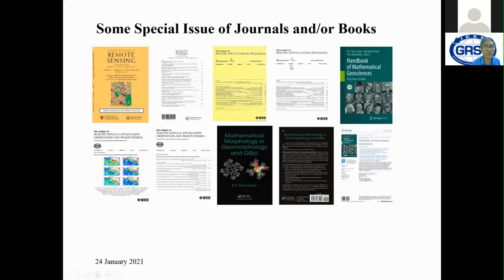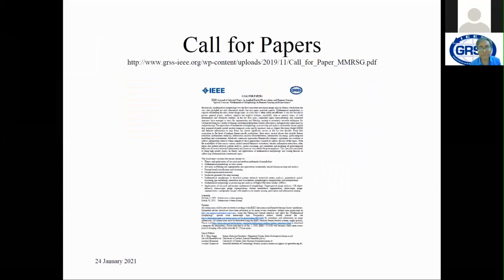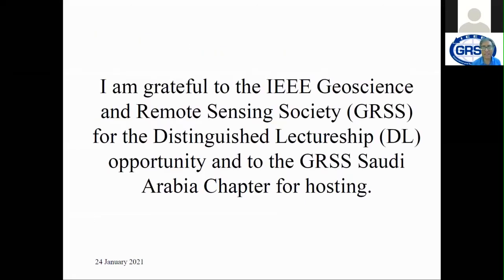Research on Mathematical Morphology Based Algorithms Part 2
Distinguished lecture on "Research on the Development of Mathematical Morphology-Based Algorithms for Geoscience, Remote Sensing and Geospatial Data Sciences"
B. S. Daya Sagar, Professor of Systems Science and Informatics Unit (SSIU), Indian Statistical Institute-Bangalore Centre, India.
Hosted by the IEEE GRSS Saudi Arabia chapter and the Advanced Lab for Intelligent Systems Research (ALISR.ksu.edu.sa)